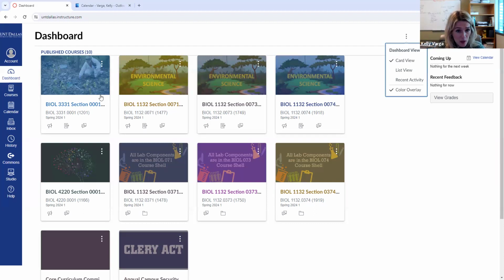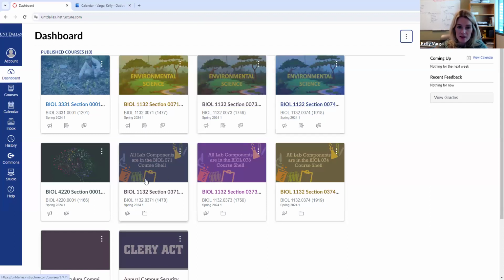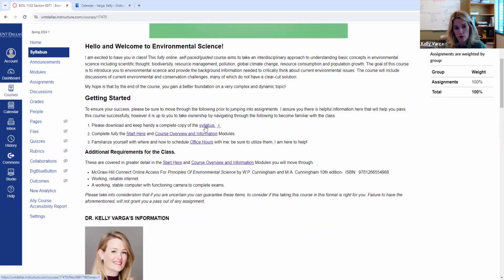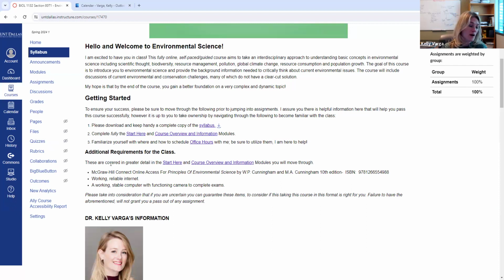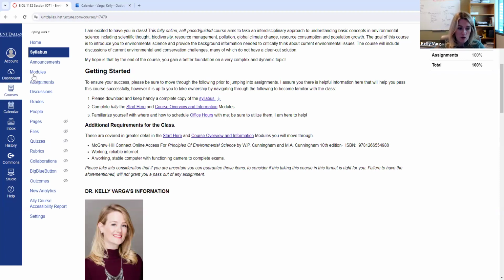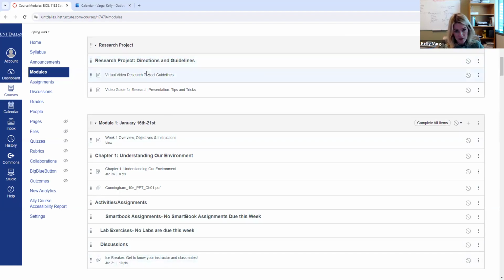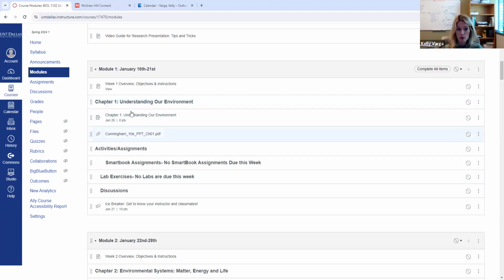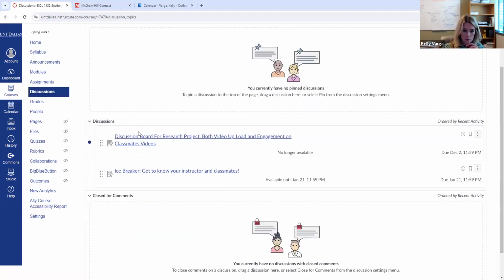Class Overview Video_BIOL 1132_SP 2024